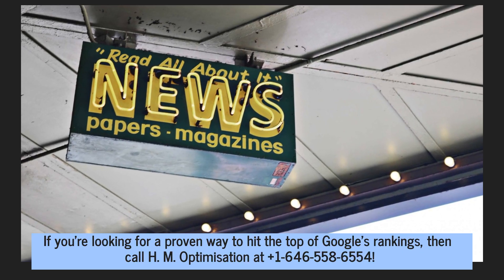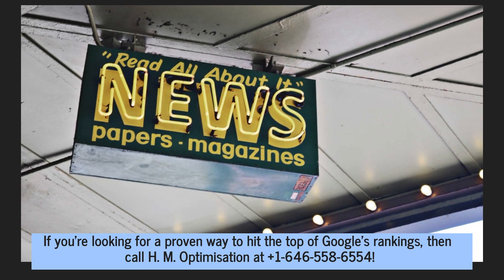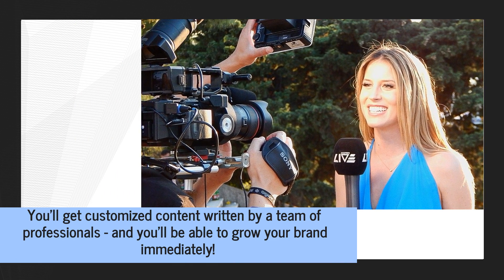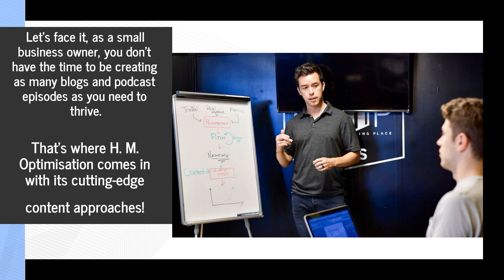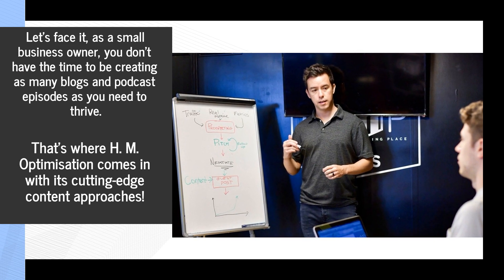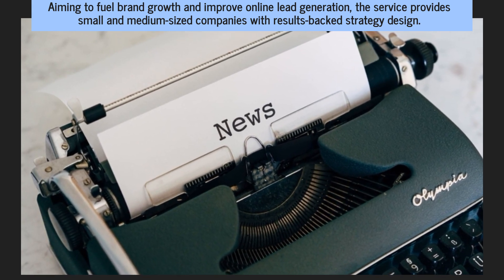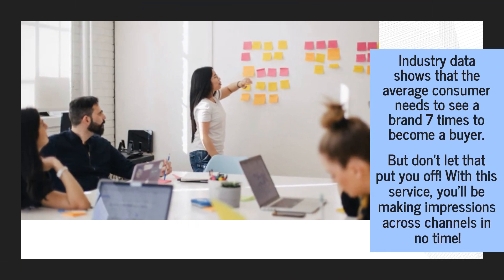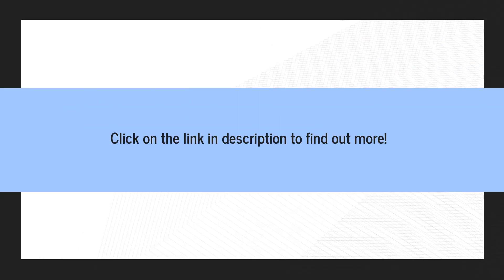This New Haven County Marketing Agency Grows Your Brand & Increases Inbound Clicks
That’s why it’s offering low-cost, effective content marketing to help you achieve your goals!